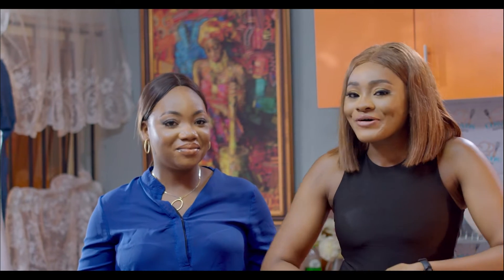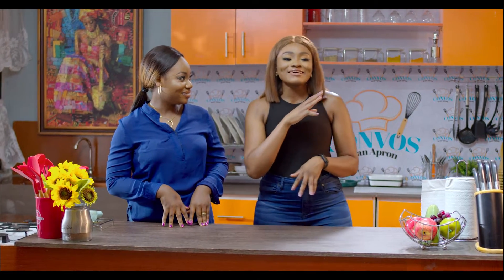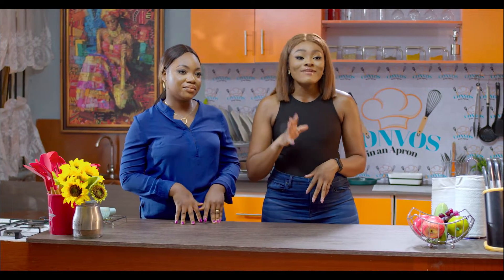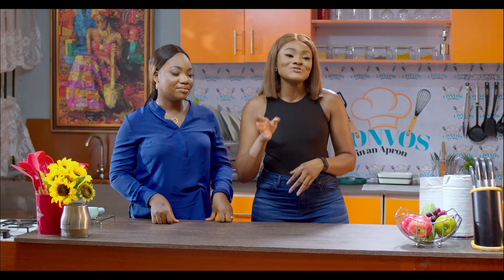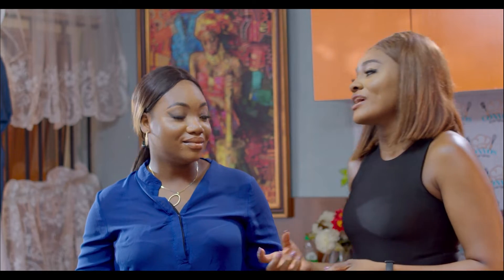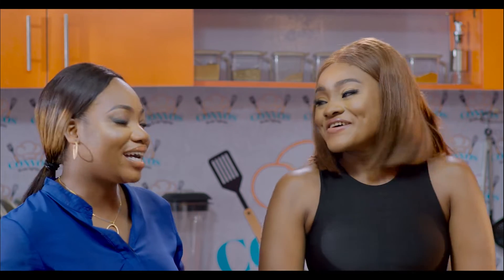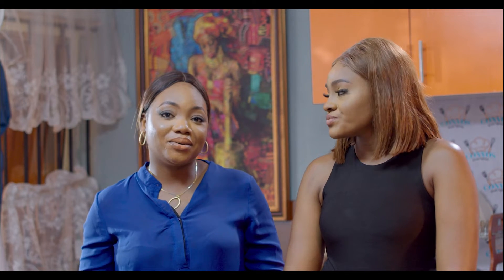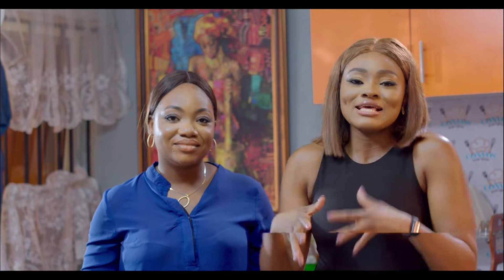HOW TO MAKE YOU HAIR GROW LONGER